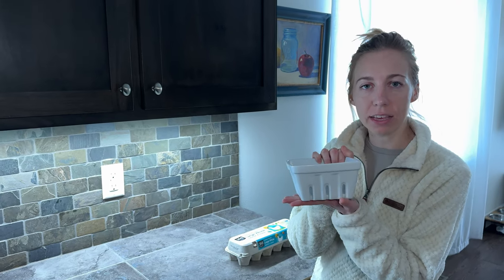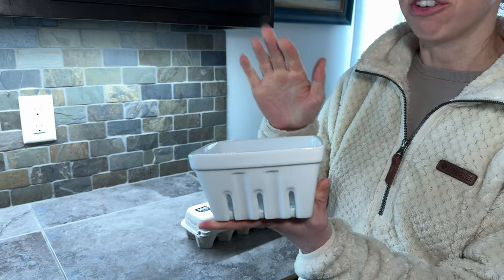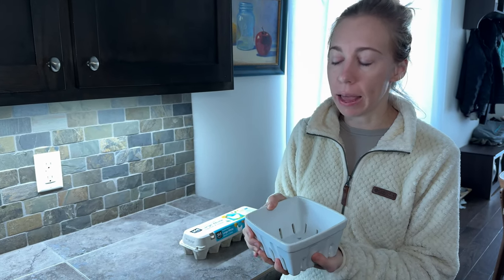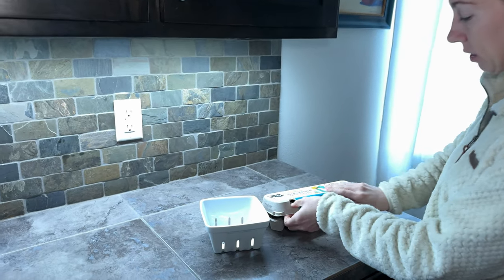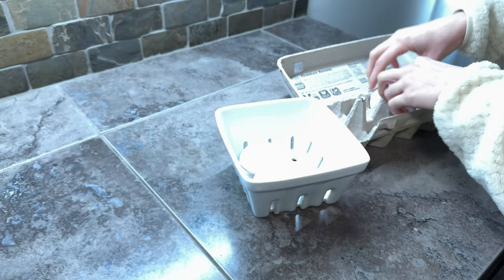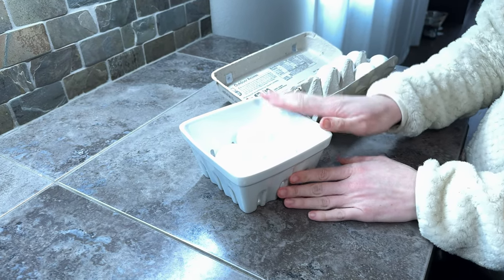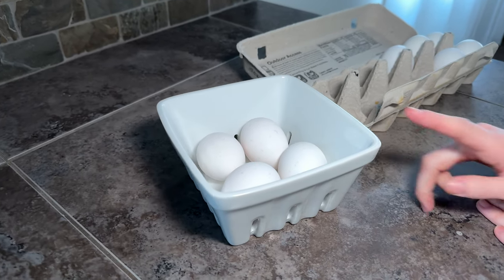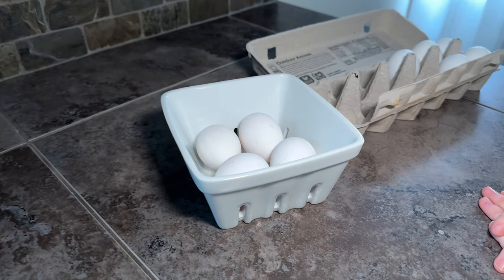How We Use the Ceramic Berry Baskets!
We share with you why we bought these ceramic berry baskets and all the uses for them.